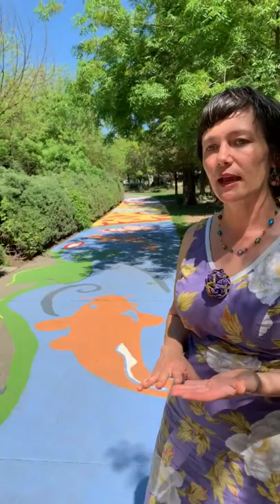Paint The Street artist Danielle Fodor in Davis, CA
Paint The Street artist Danielle Fodor explains the vision of Elemental along with its cultural and societal symbolism and impact.